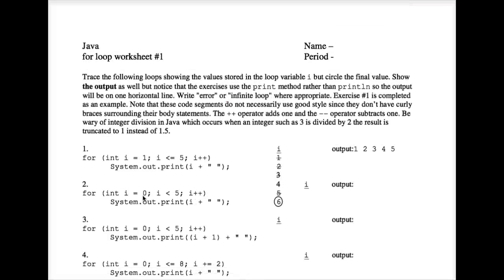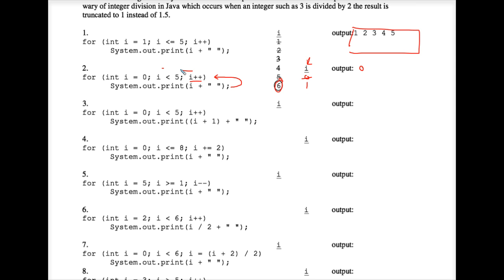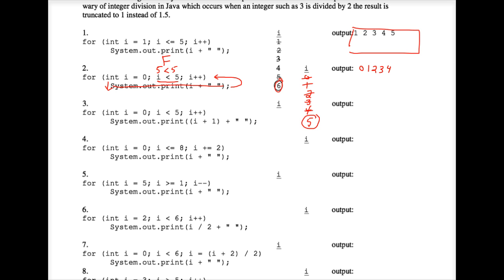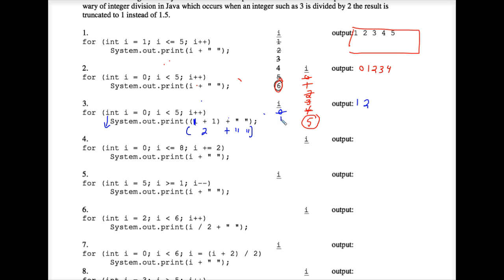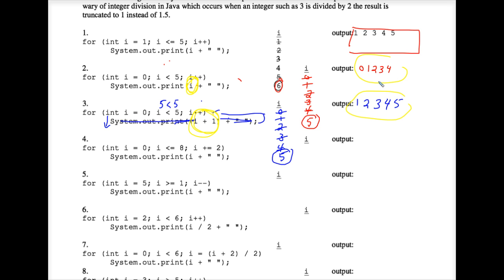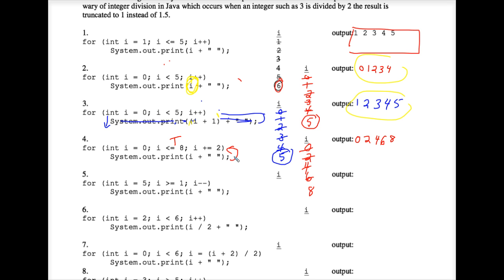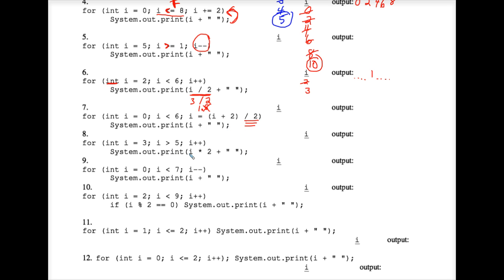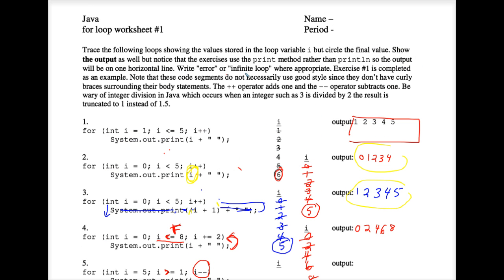Java For Loop Worksheet #1